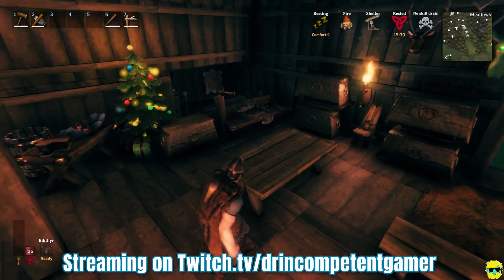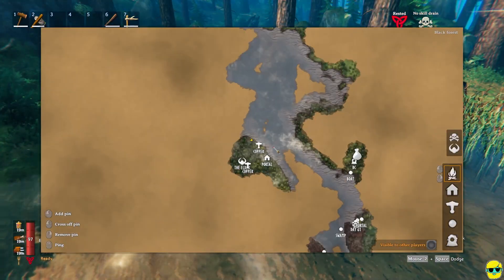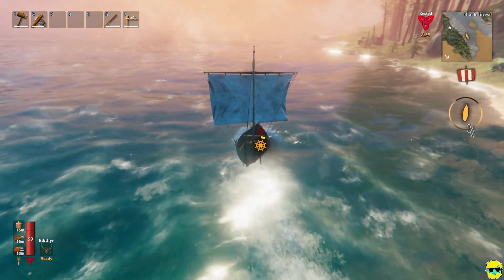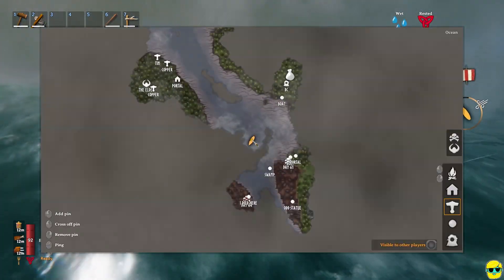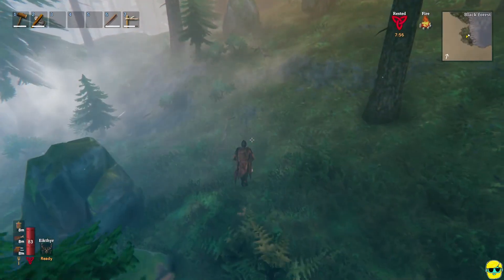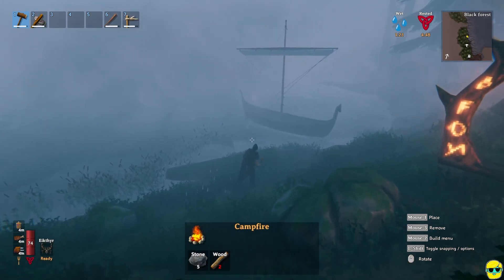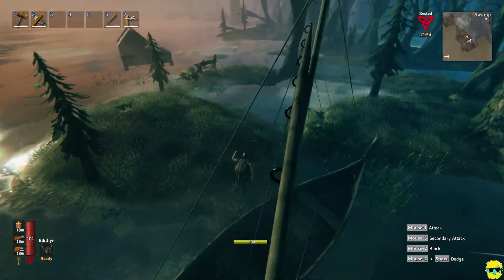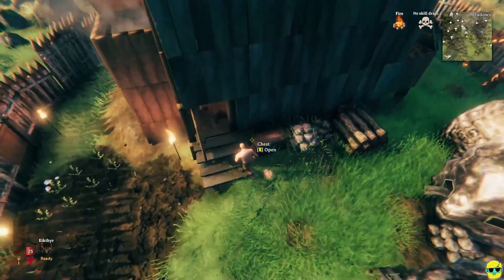Valheim | Let's Play for the First Time in 2022 | Episode 46 | (Member's Choice)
Valheim is a game I've been meaning to play for a long time. Survival game? Building and Crafting game? Viking war simulator? What is this game I wondered--now we find out! I think it will be a fun way for channel supporters to steer the content some by polling those kind and amazing souls to see what game they would enjoy. If you'd like to vote in upcoming Member's Choice polls, please consider becoming a channel member or Patron! Thank you so much to all of you for supporting the channel and helping me to keep making content :) I appreciate it!

Let's see what this wildly popular but unfinished game Valheim has to offer!